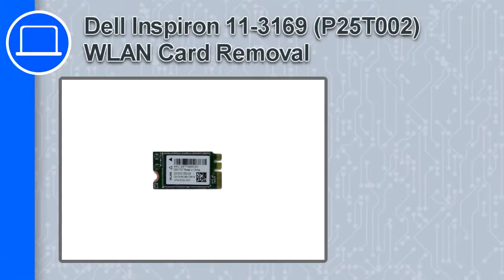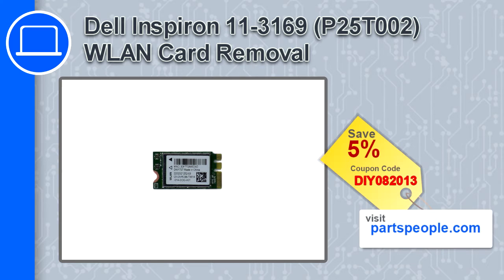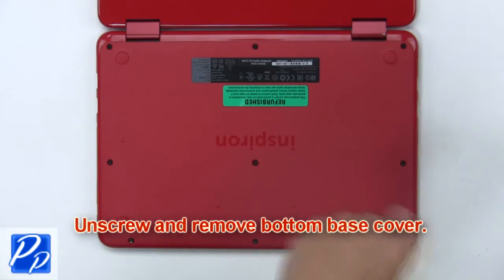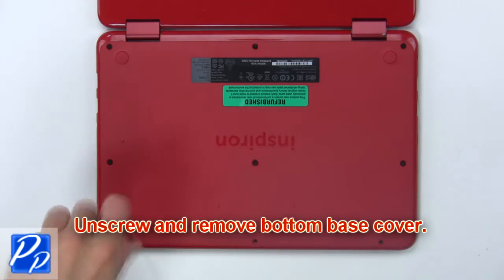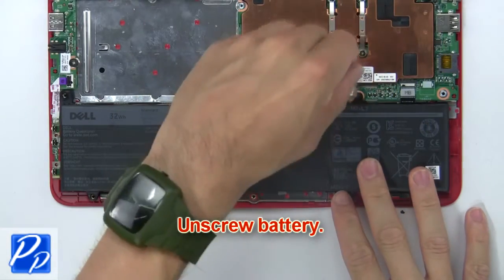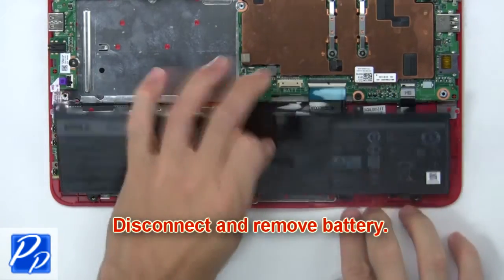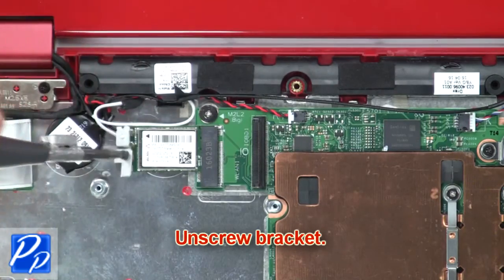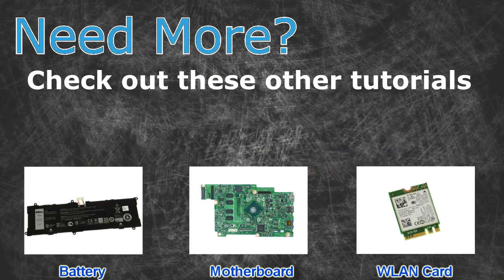Dell Inspiron 11-3169 (P25T002) Wireless WLAN Card How-To Video Tutorial